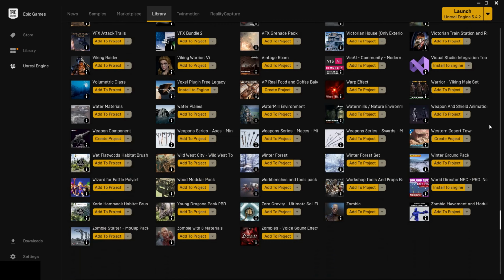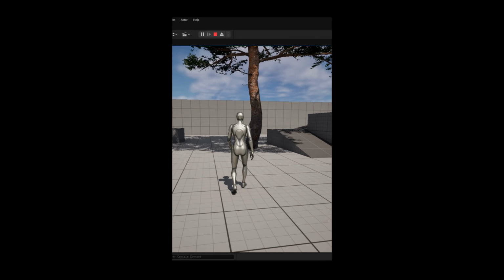UE5 C++ Survival Game - Intermission 01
An episode where I cover one of the topics that is not directly related to the project, but a topic related to game dev as a whole.